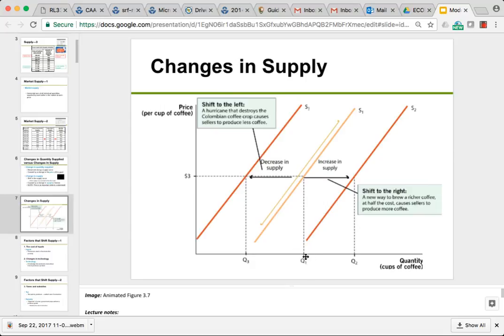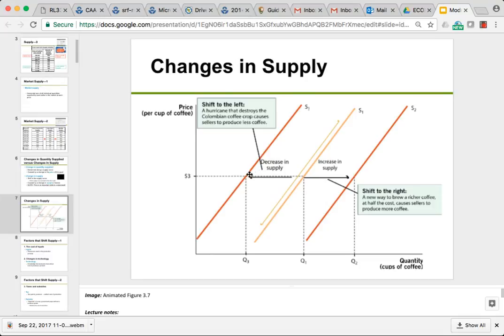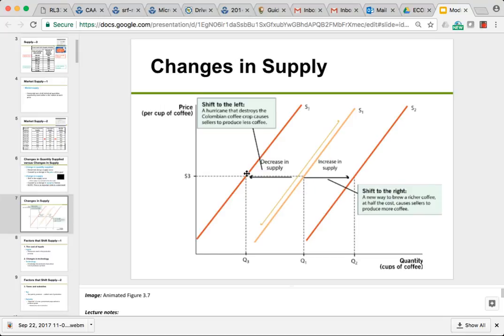Sep 23, 2017 2:30 PM